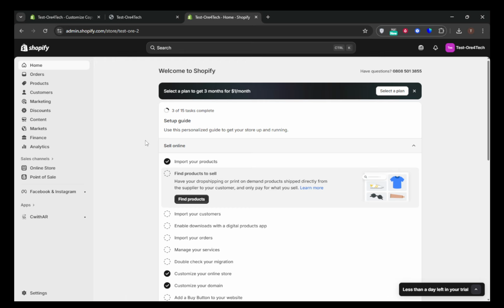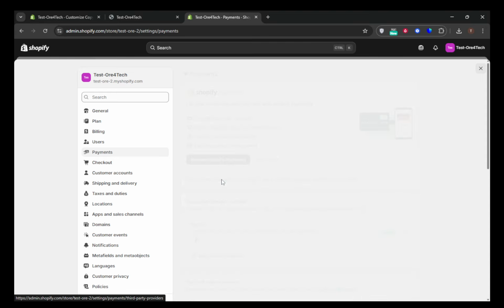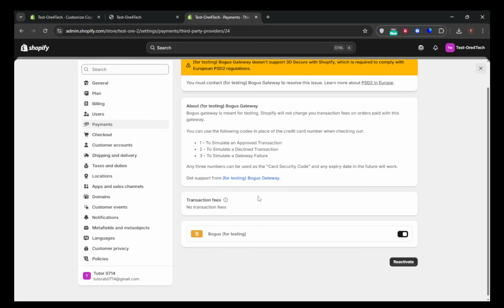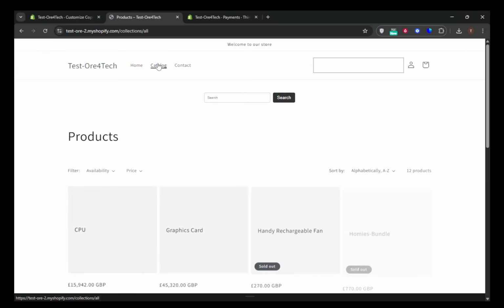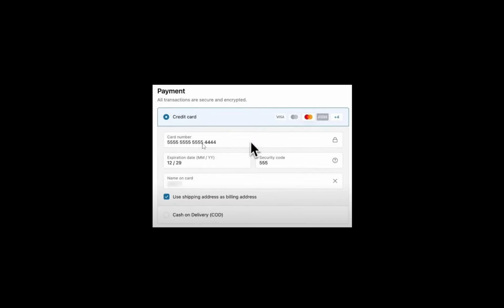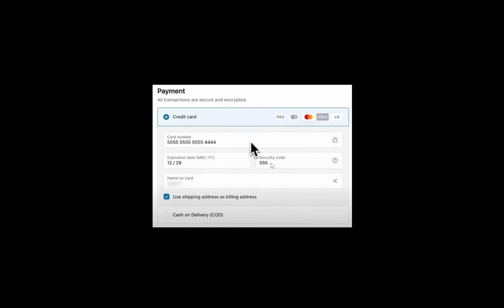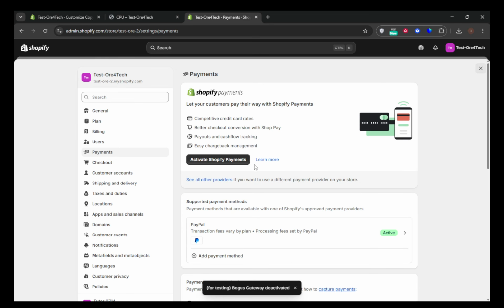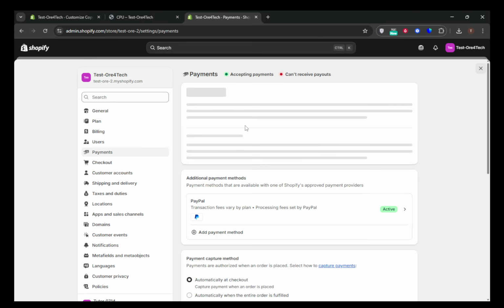How to Place a Test Order on Shopify to Avoid Lost Sales | Step-by-Step Tutorial 2025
In this video, we’ll show you how to place a test order on Shopify to make sure your checkout, payment, and fulfillment processes work perfectly before going live. You’ll learn how to enable test mode in Shopify Payments, simulate different payment methods, and confirm that your store’s checkout flow runs smoothly. We’ll also cover best practices for troubleshooting errors and ensuring a flawless shopping experience for your customers.